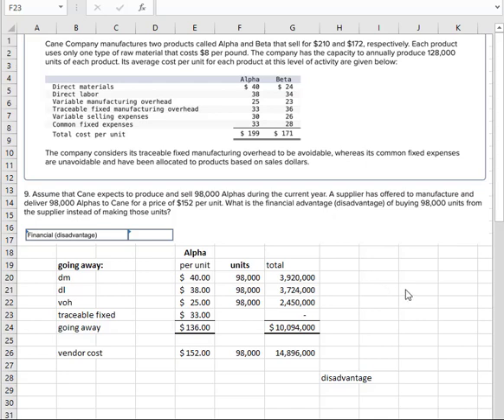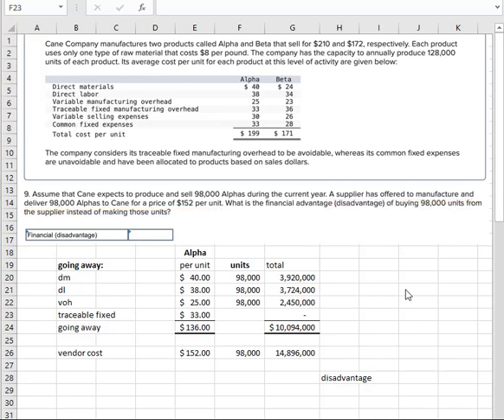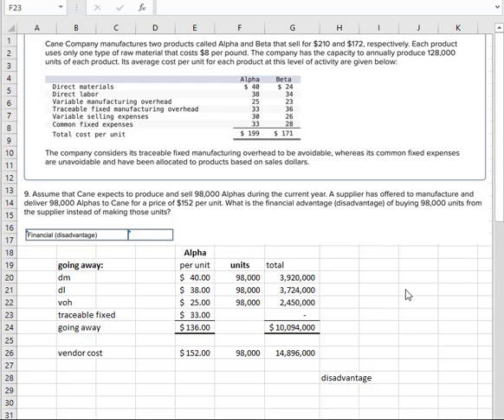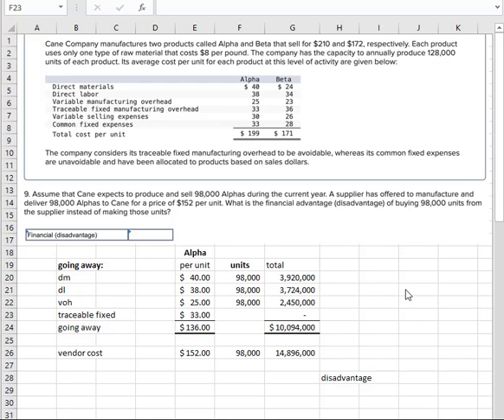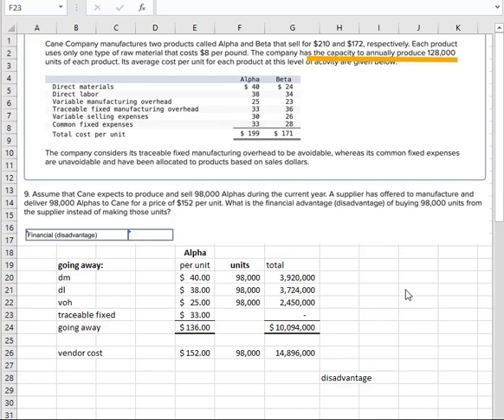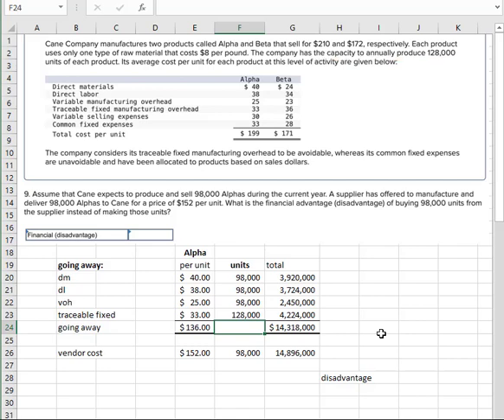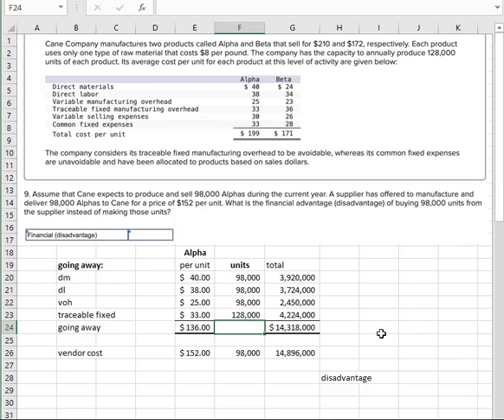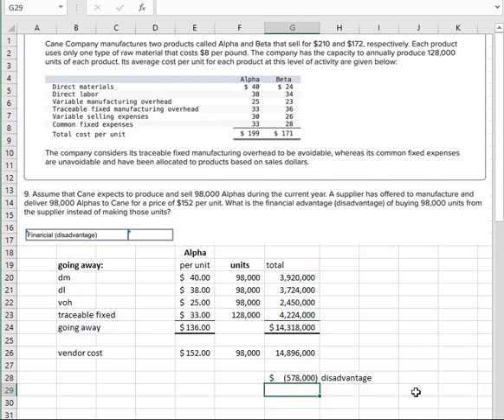ACC 205 Ch 13 Cane Company make or buy